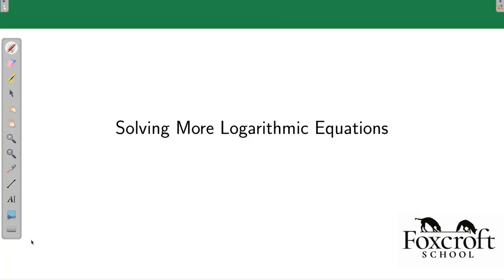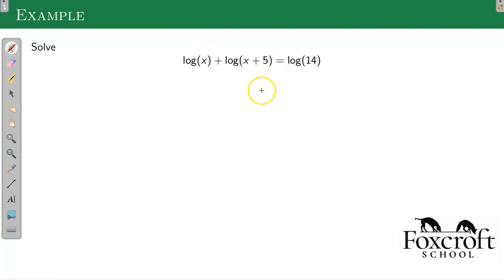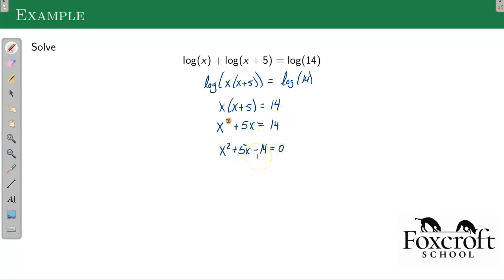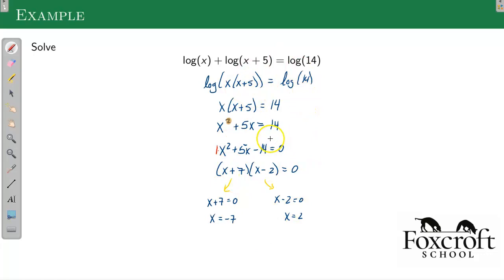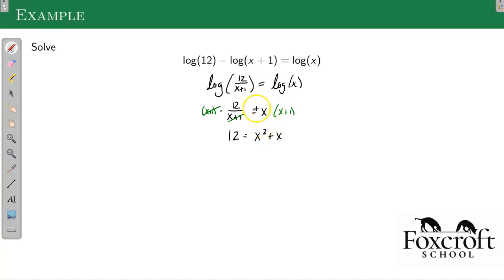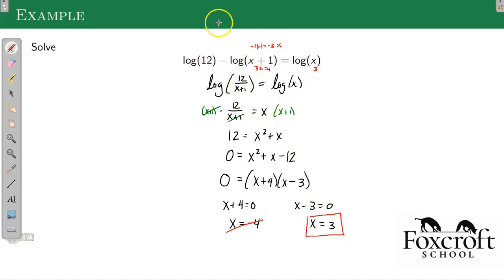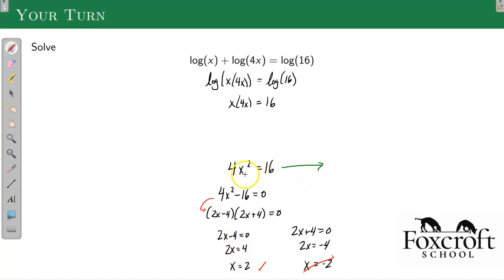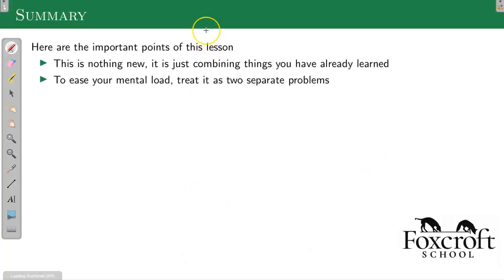Solving More Logarithmic Equations